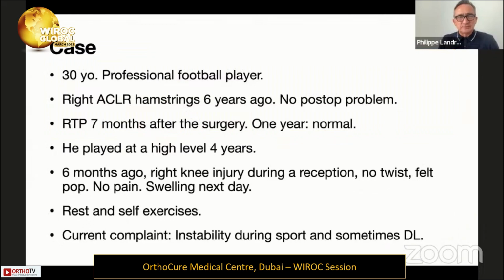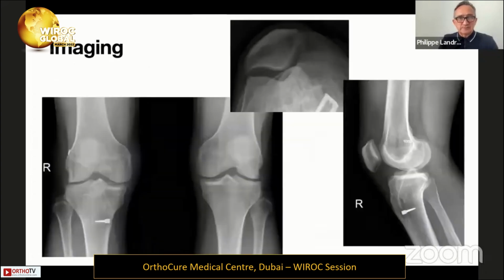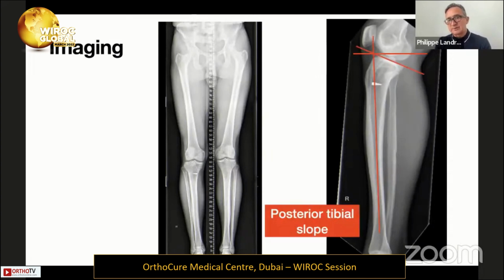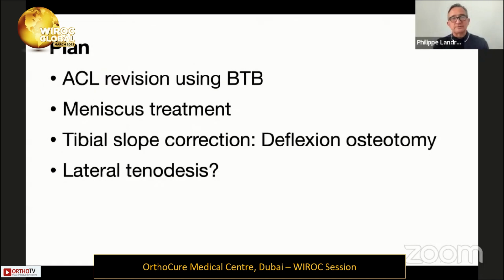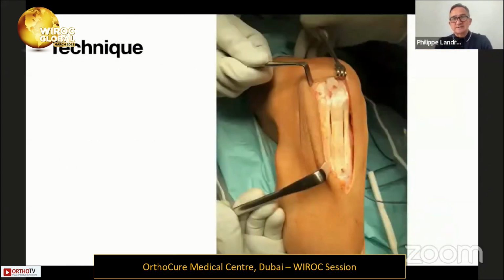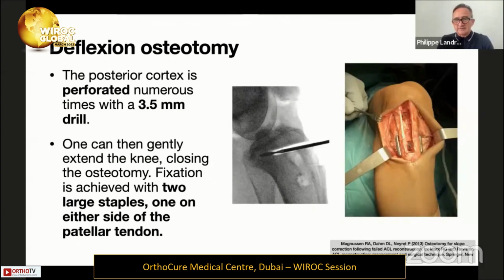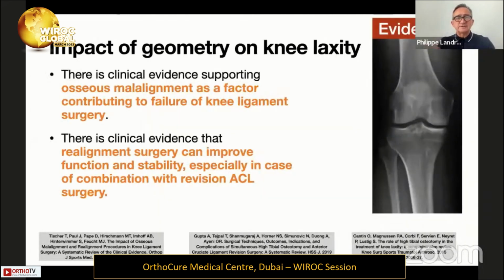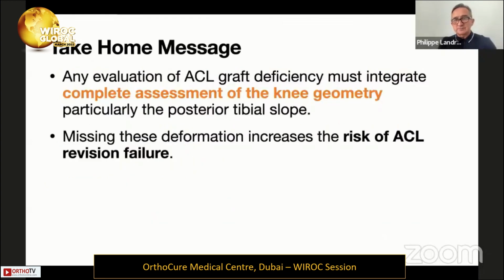Wiroc Global 2022 : ACL revision case - Philippe Landreau